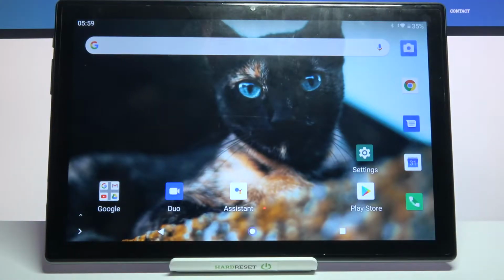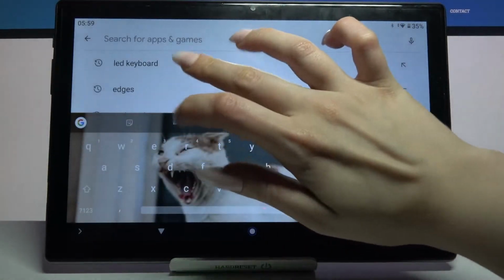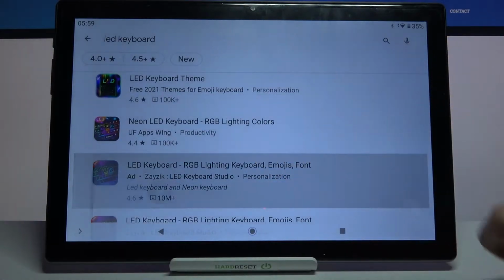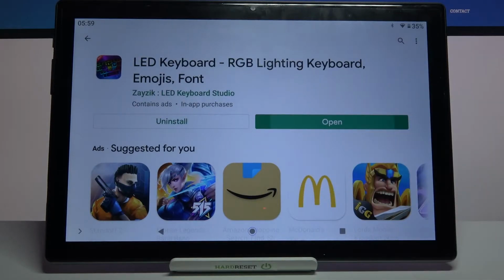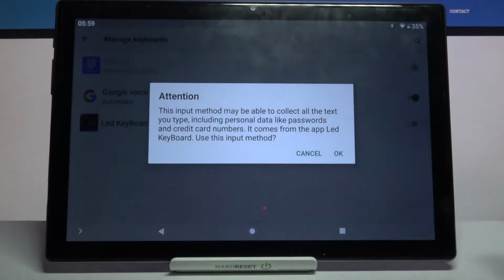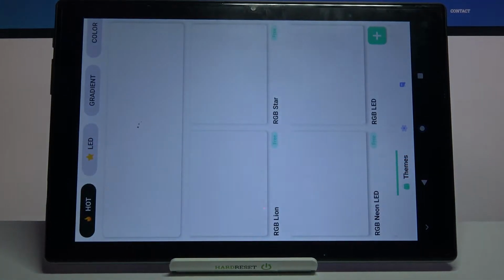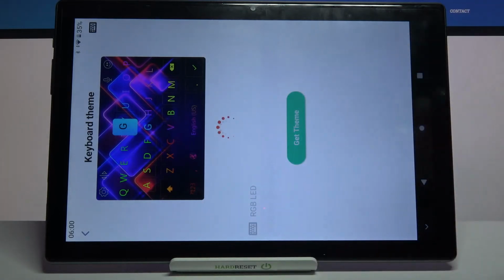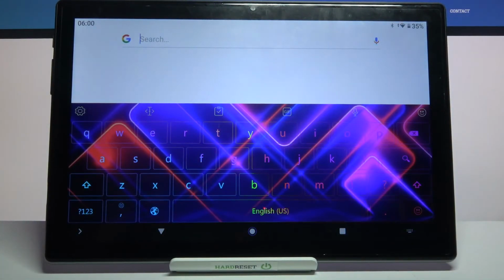How to Download LED Keyboard in TECLAST P20HD – Apply LED Keyboard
Learn more info about TECLAST P20HD:
If you’d like to have LED keyboard in your TECLAST P20HD instead of boring, plain, defaultly installed one, then let’s watch above video! In this tutorial we’d like to share with you how easily you can find proper LED keyboard app and how to download it and apply successfully. Thanks to this you’ll be able to easily refresh the look of it! So let’s follow all shown steps and successfully download LED keyboard.